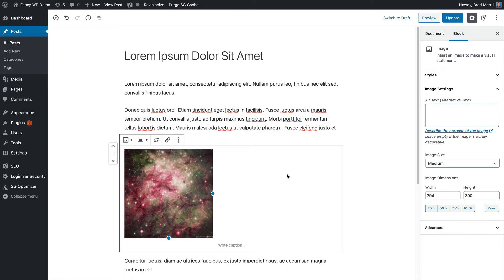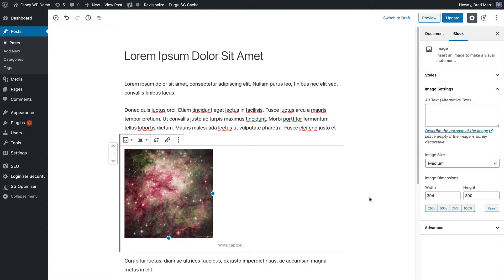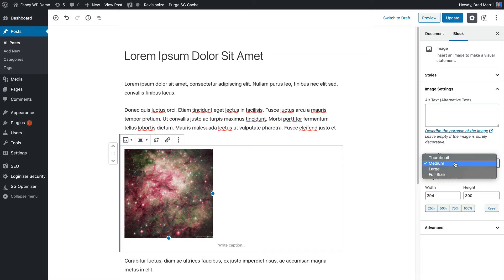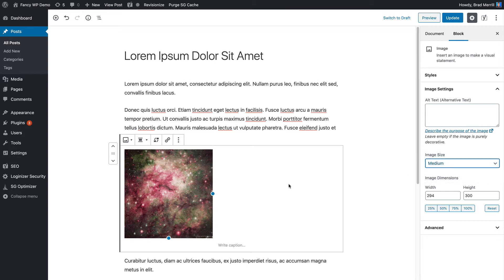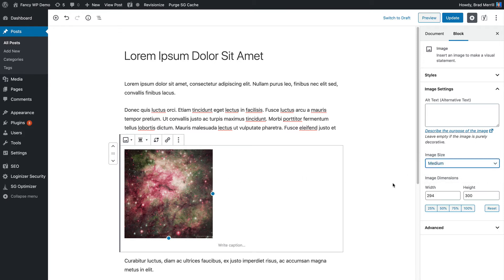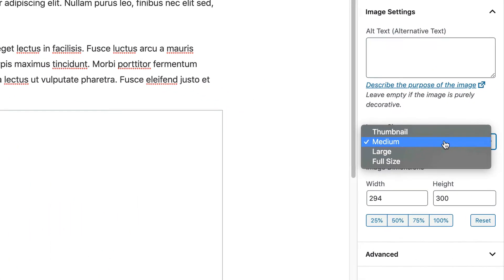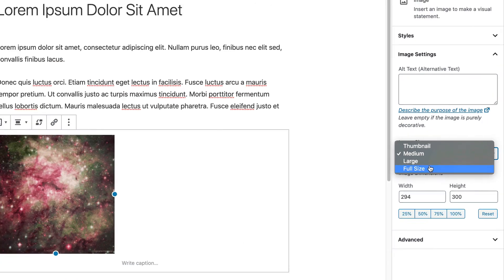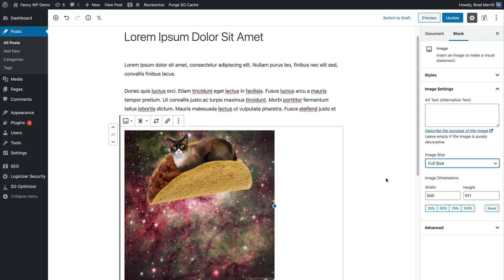How To Fix Animated GIFs Not Working In WordPress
There’s a common issue in WordPress where animated GIFs don’t seem to work properly. Usually the image shows up—but it’s just a static frame, rather than a properly looping GIF. Luckily, there's a simple fix.